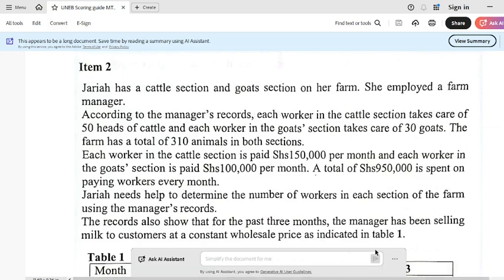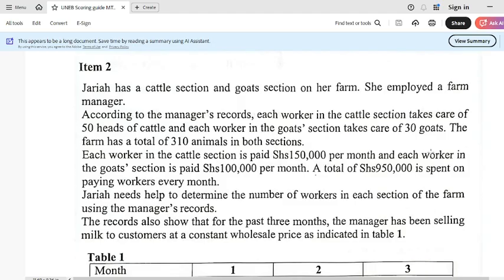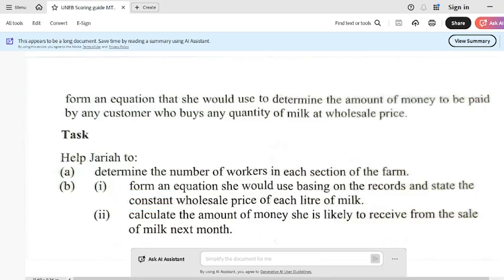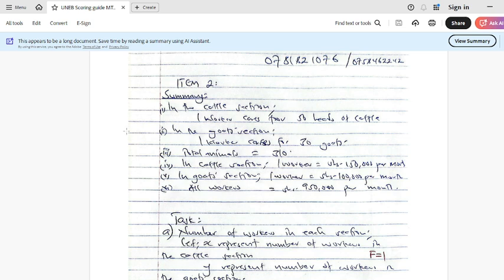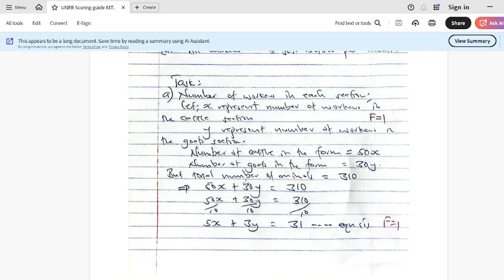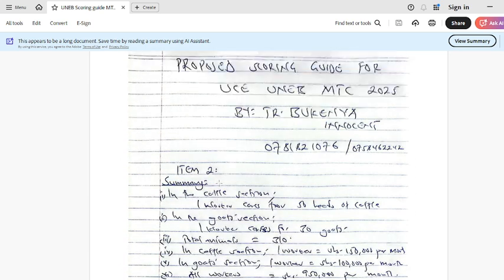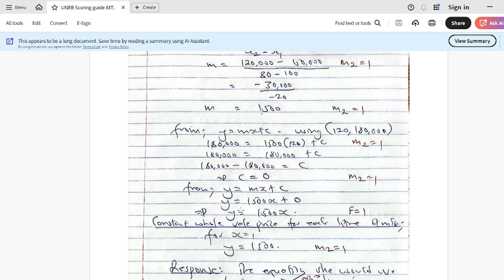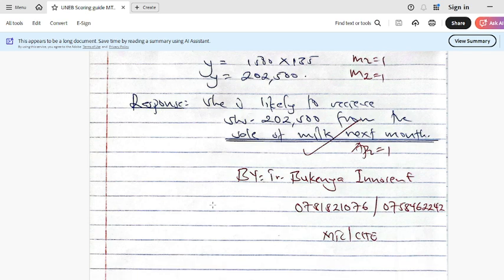UNEB UCE MATHEMATICS 2025 SCORING GUIDE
UCE UNEB MTC 2025
scoring guide Item 2 broken down with Marking points clearly shown